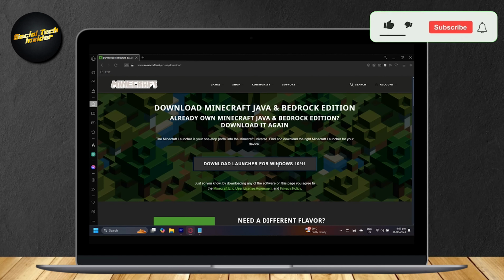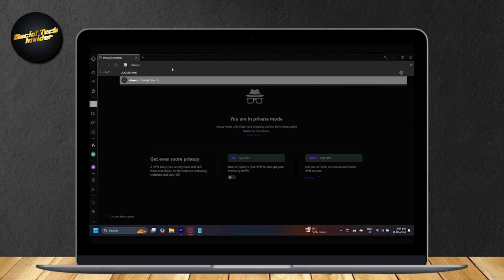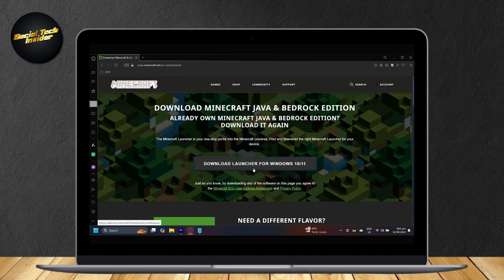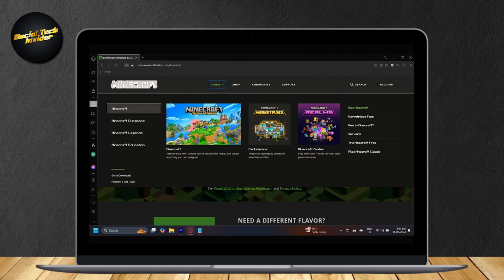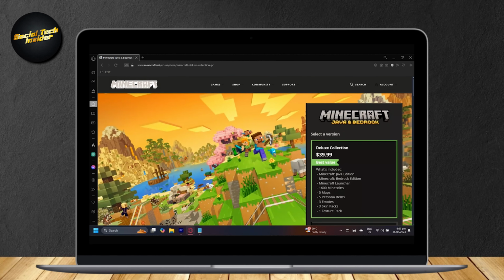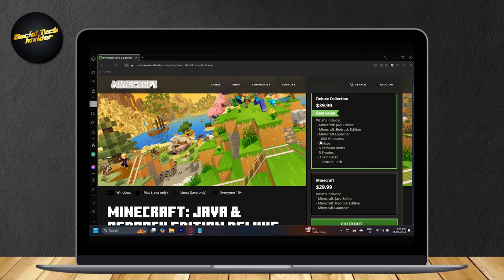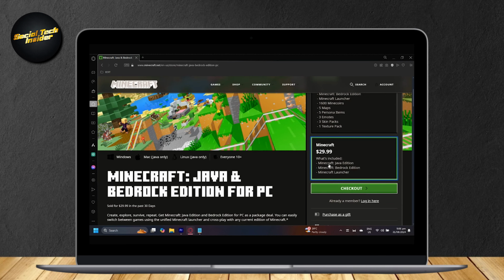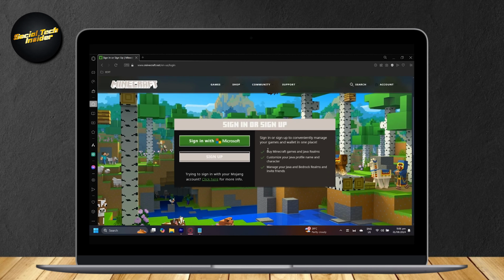How to Download Minecraft on PC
Welcome to Social Tech Insider! In this video, we'll show you how to download and install Minecraft on your PC, so you can start building and exploring in one of the most popular games in the world.

Whether you're a first-time player or returning to Minecraft after some time, this video is perfect for anyone looking to install Minecraft on their computer. We’ll guide you through the steps to purchase, download, and install the game from the official Minecraft website.

Learn how to create a Mojang account, purchase Minecraft, download the installer, and follow the installation steps to get started with your Minecraft adventure. We’ll also provide tips on ensuring your PC meets the game's requirements and troubleshooting common installation issues.

Let's dive into the world of Minecraft on PC!